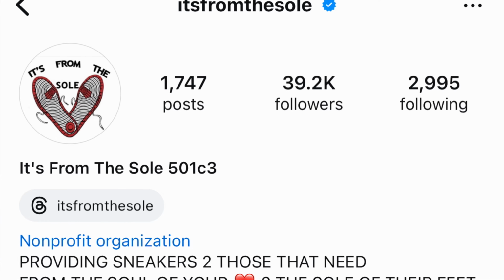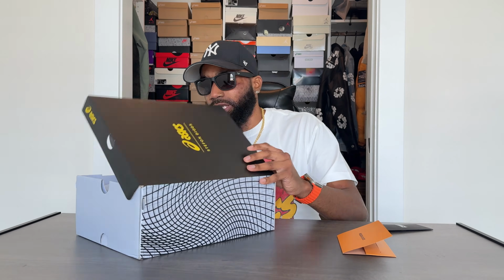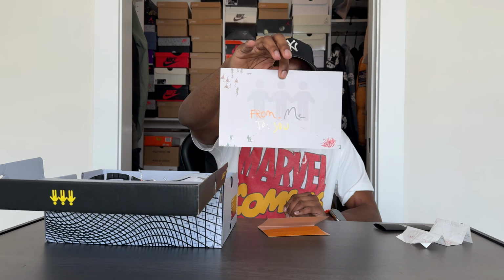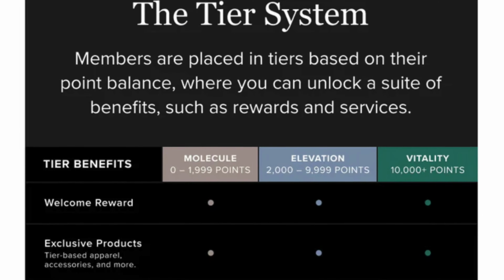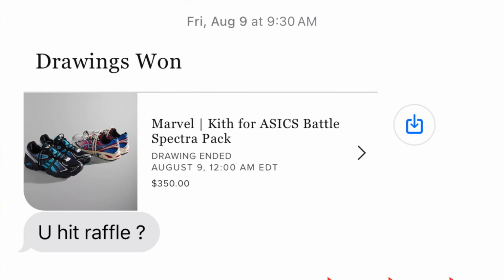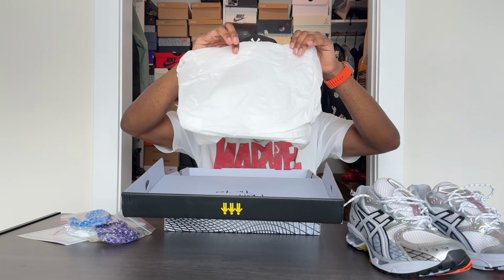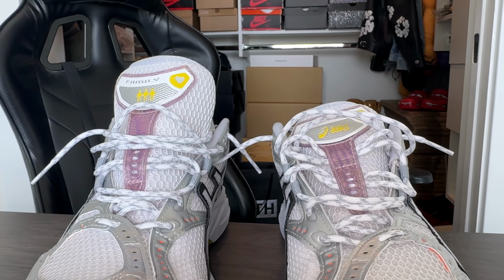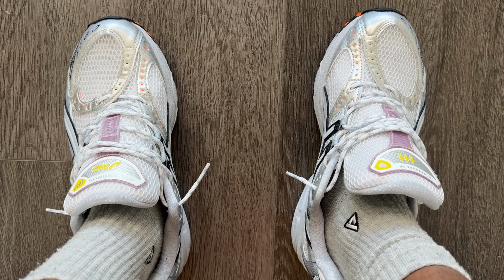Only 25O Pairs Made Stefon Diggs Asics Gel Nimbus 10.1 From Me To You